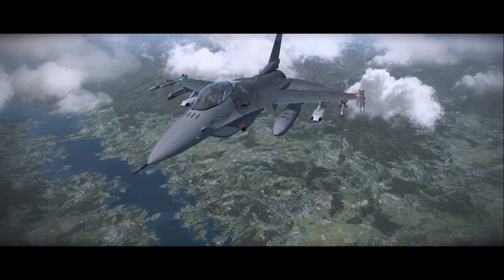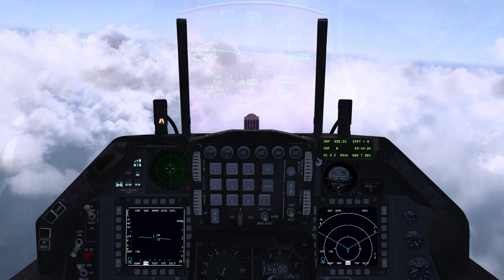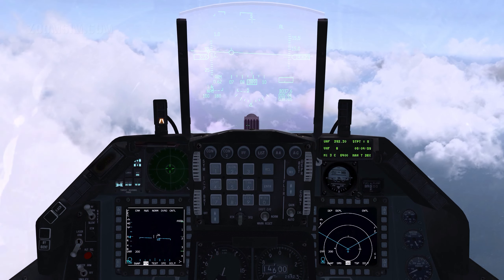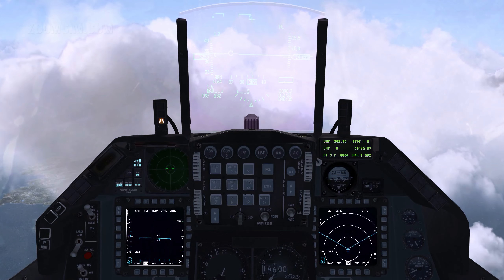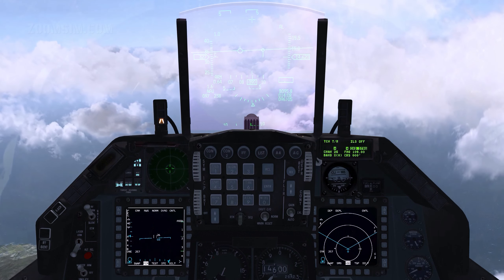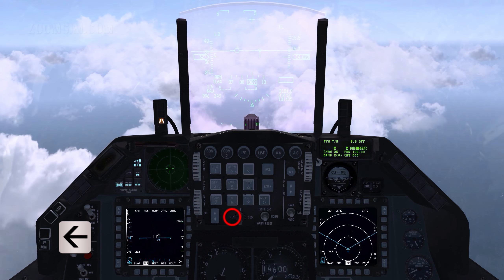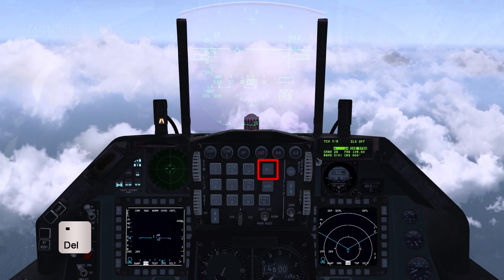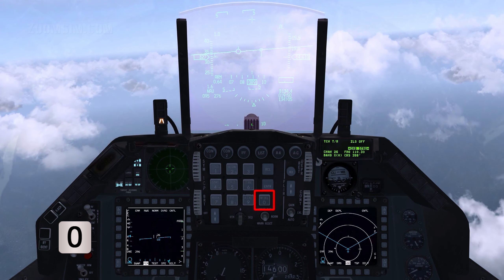Falcon 4 BMS Tutorial 27 : UFC Part 1 of 3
The Up Front Controls are a vital part of the F-16. A simple interface provides access to a multitude of pages that define how the aircraft operates individually, and with other aircraft. In this video we look at the interface itself before continuing to explore it in greater depth.